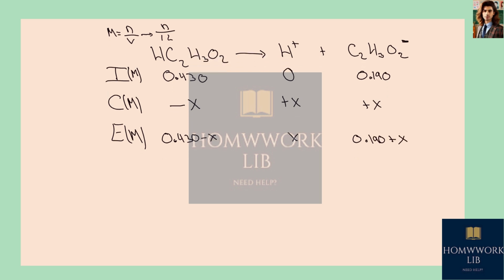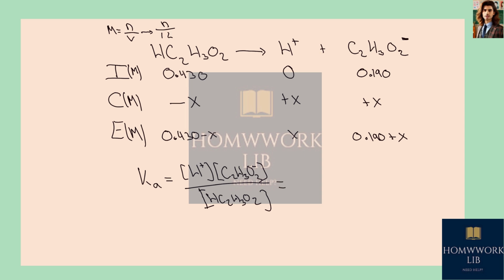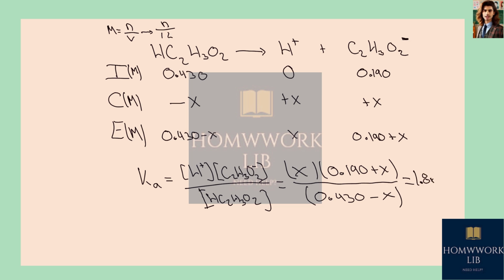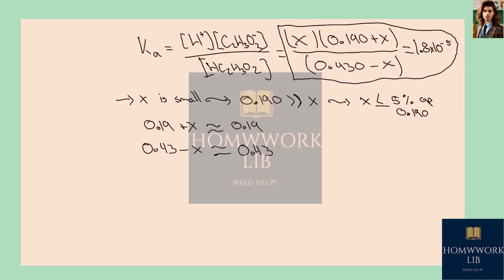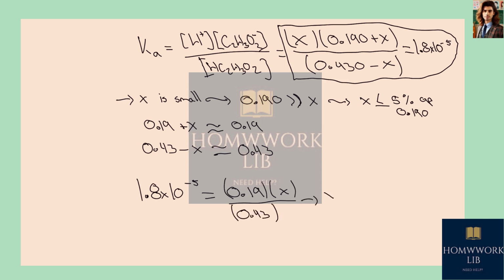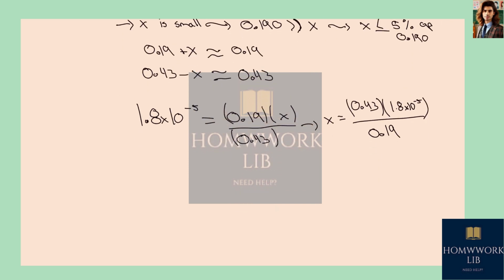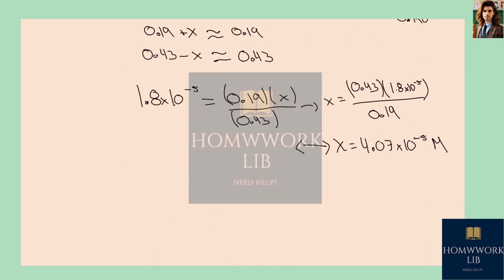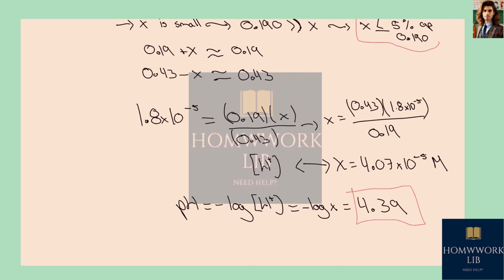[Chemistry] What is the pH of a 1 L solution containing 0.430 mol HC2H3O2 and 0.190 mol NaC2H3O2?